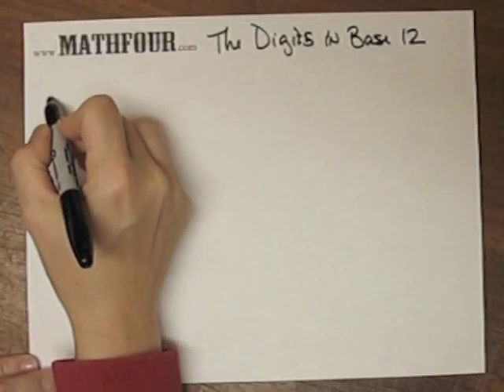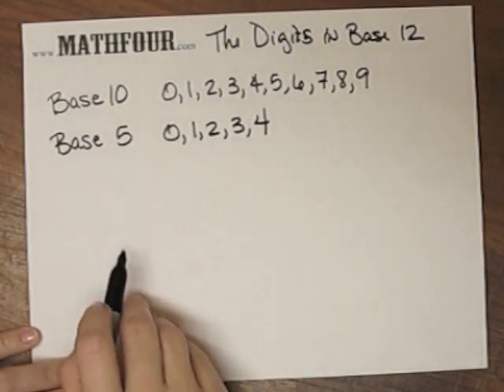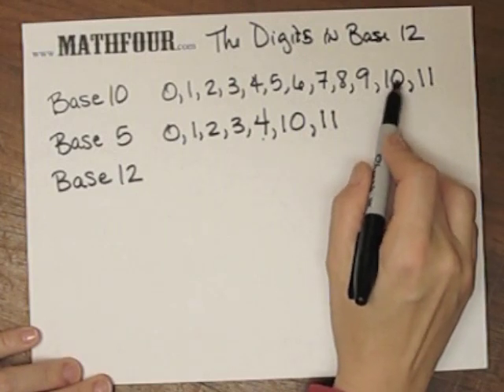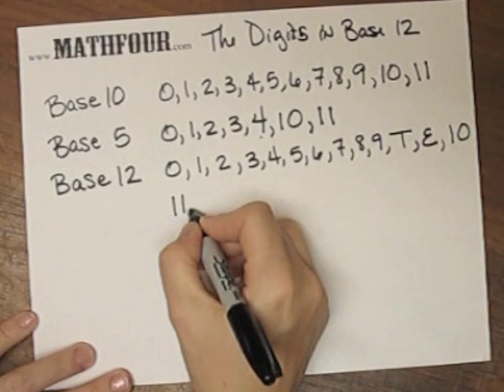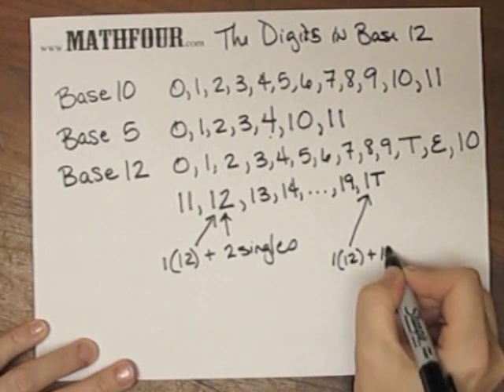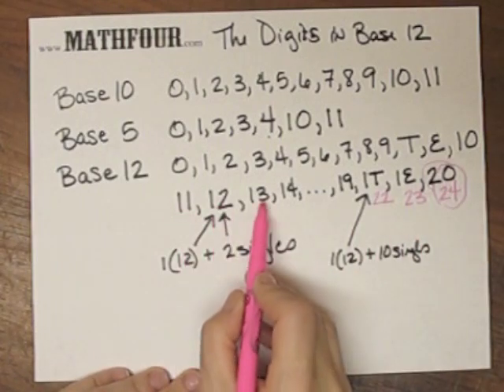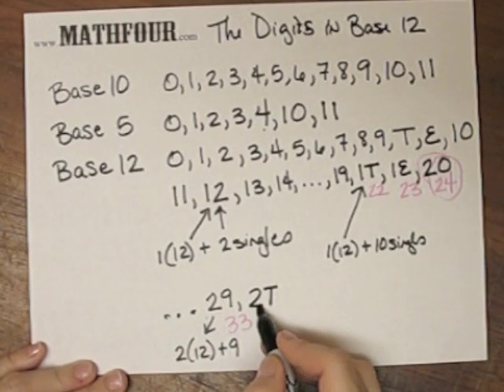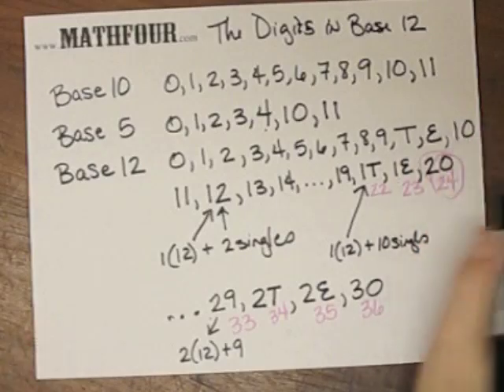The Digits of a Base 12 System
for the rest.